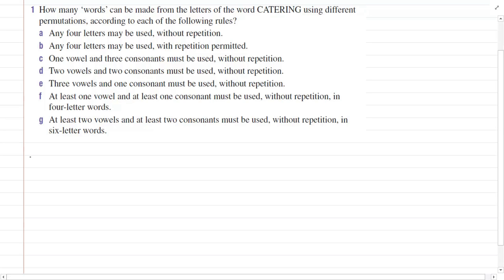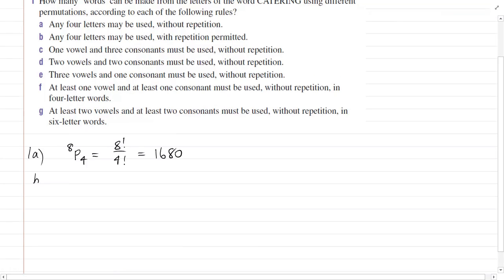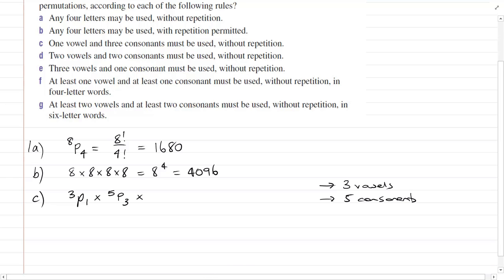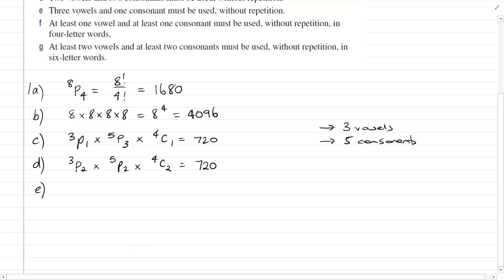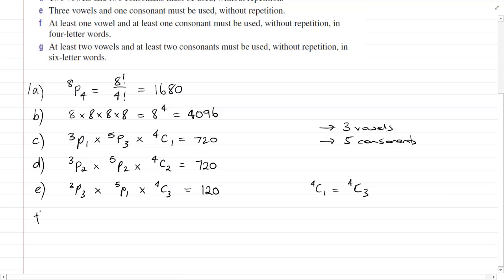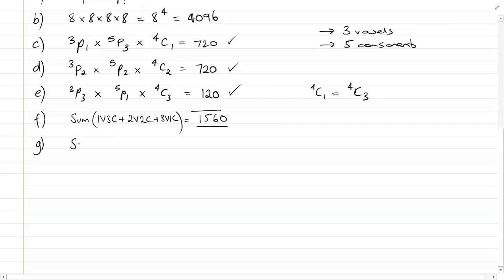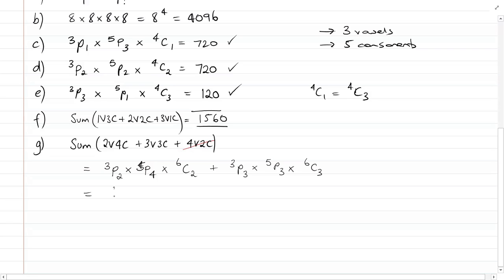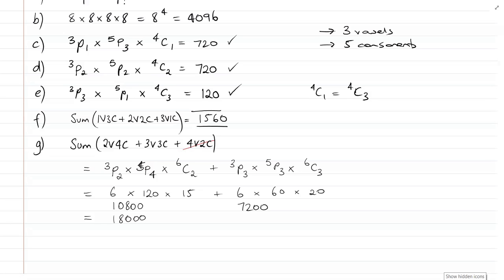Combinations and Permutations 1